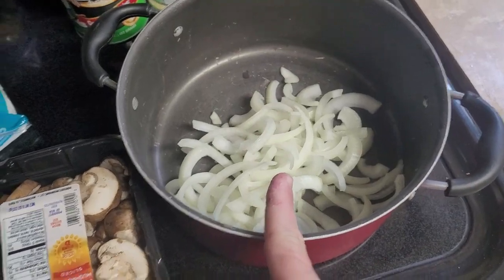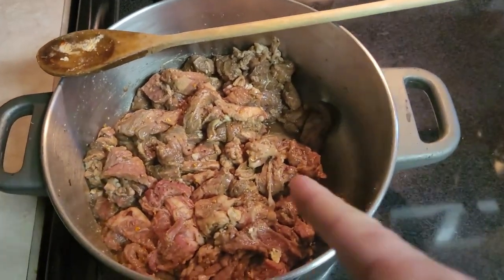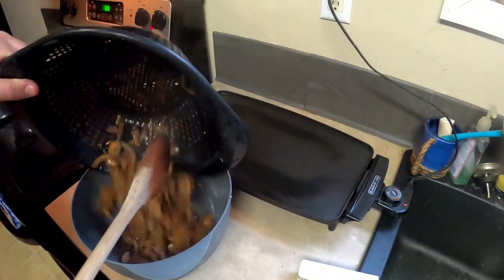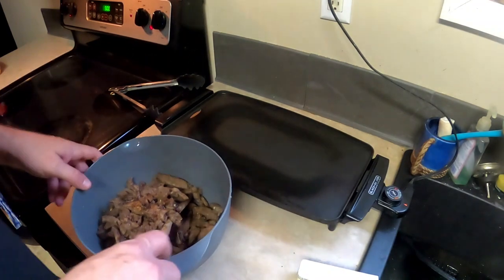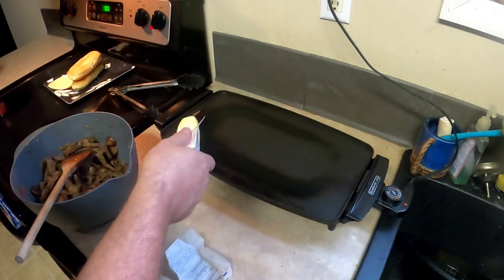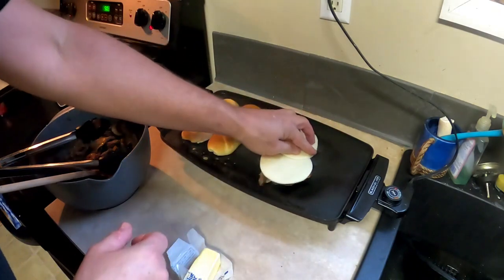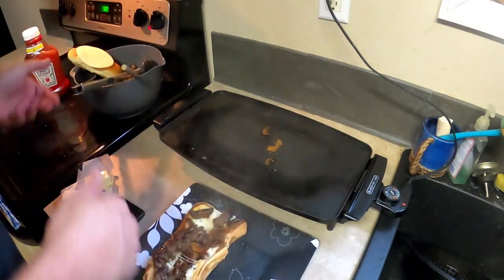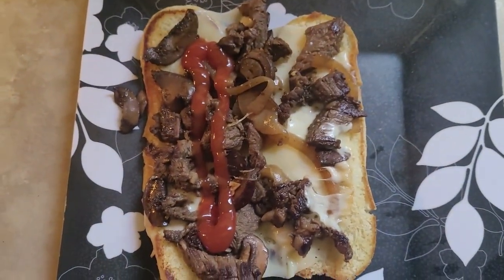Beyond The Microwave E-3 @TweedleD Philly cheese steak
In Episode 5 Tweedle D teaches you how to make philly cheese steaks.